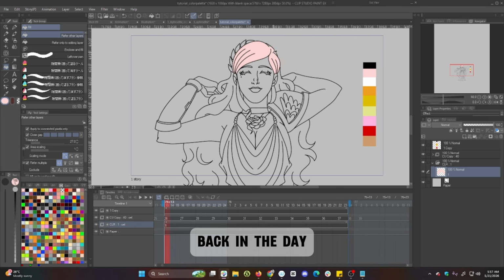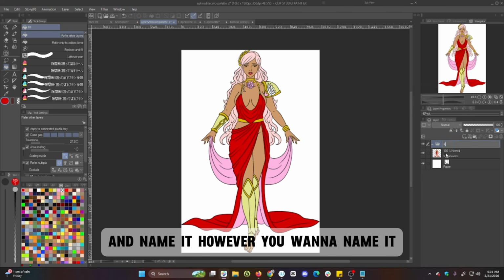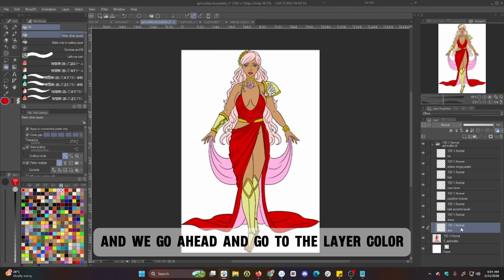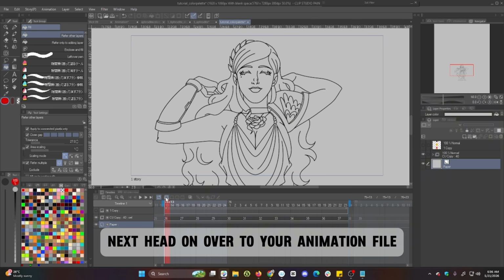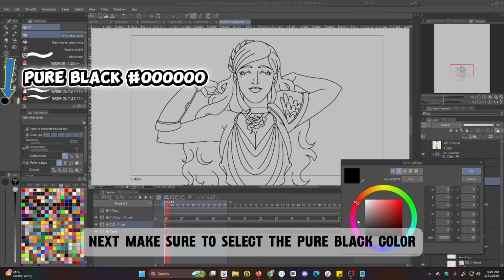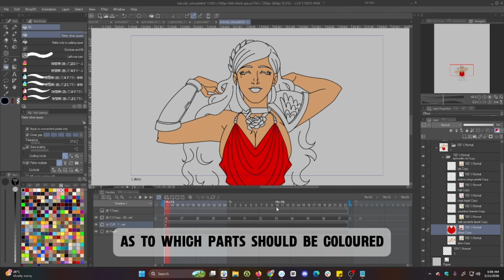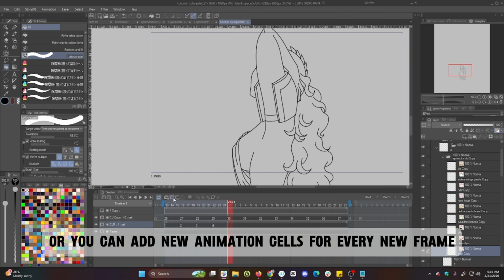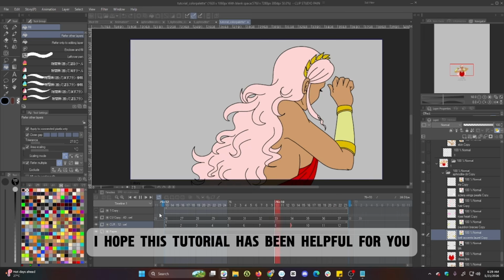Color Animation FASTER in Clipstudio Paint EX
It's been a hot minute since I last created a tutorial and I'm done gatekeeping this particular method. Hope fellow animators and colorists will find this trick very useful :)